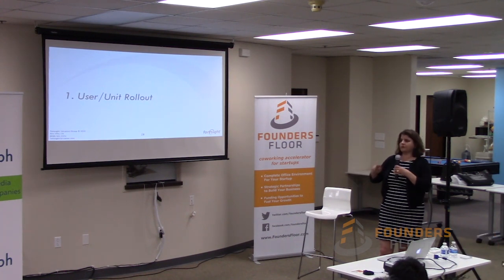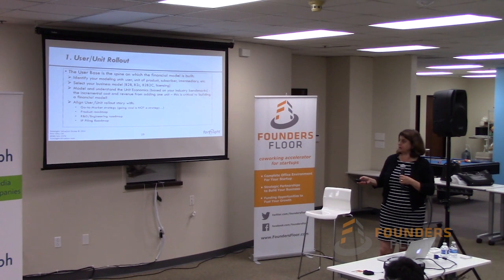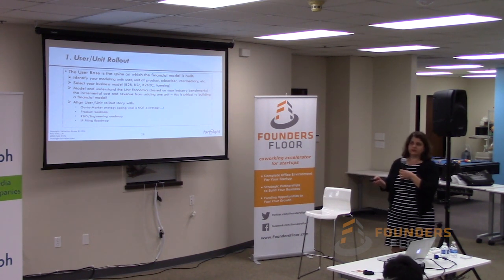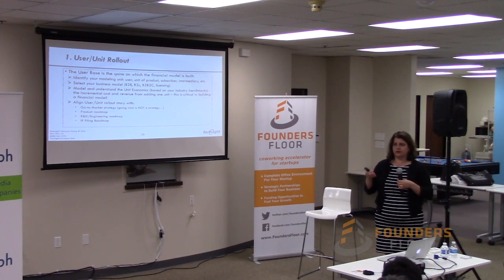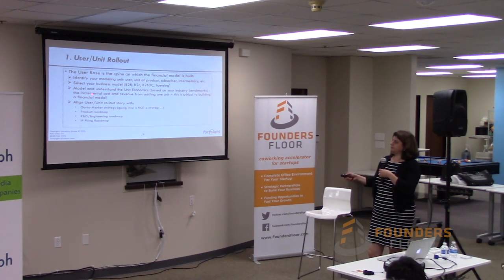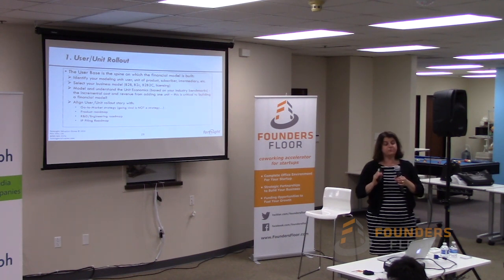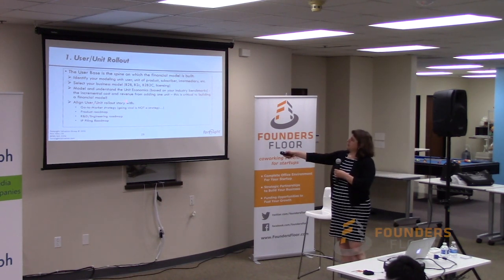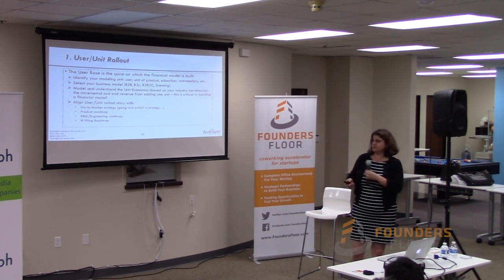Unit Economics For Startups - Efrat Kasznik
President of Foresight Valuation Group and Stanford Lecturer, Efrat Kasznik provides some detailed best practices for calculating the unit economics for startups, including identifying your modelling unit, selecting your business model, understanding your economics and timelines.